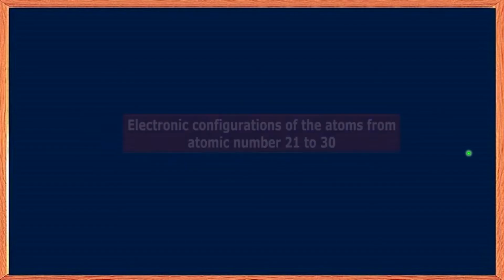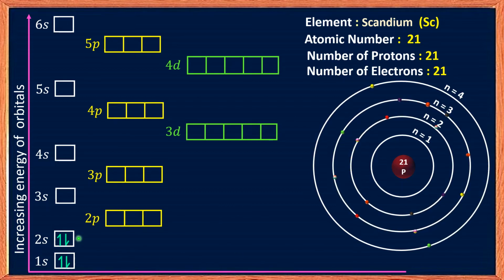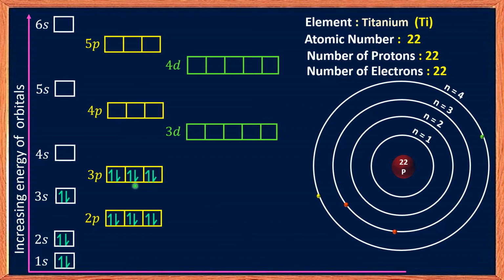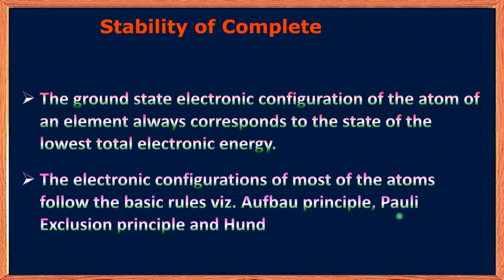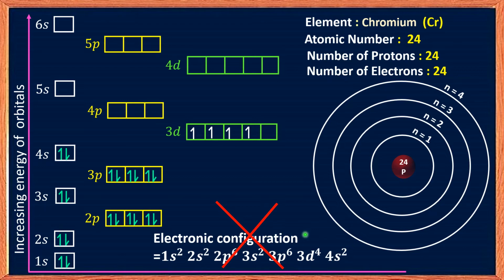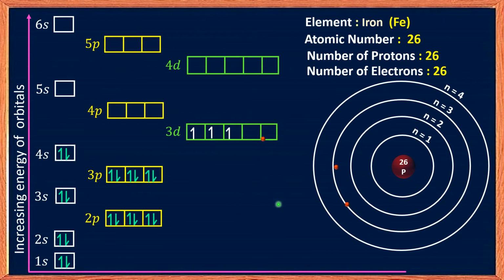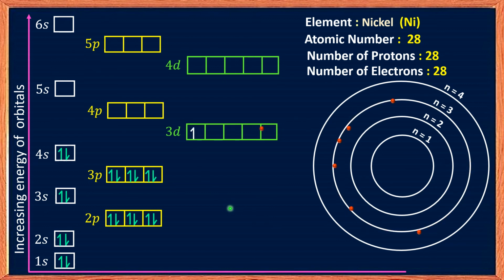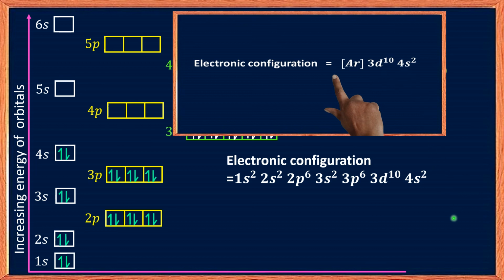Electronic configurations of the atoms from atomic number 21 to 31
In this video I showed the electronic configurations of the elements from the atomic number 21 to 30 i.e from Scandium (Sc) to Zinc (Zn).